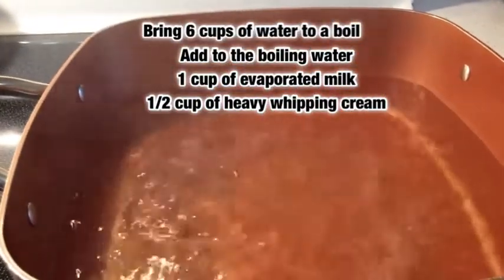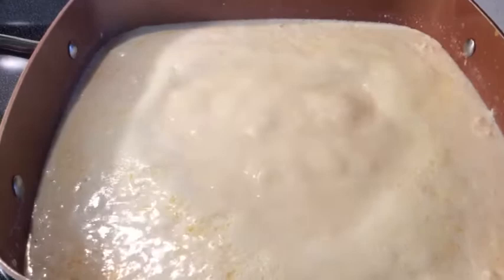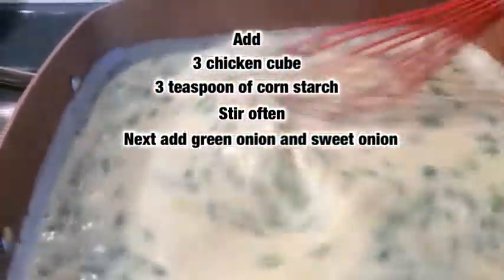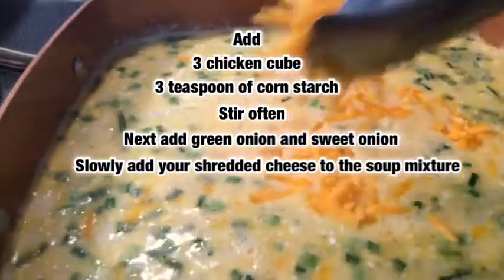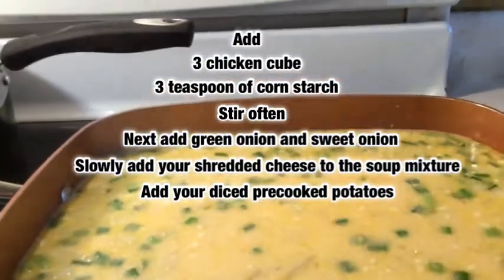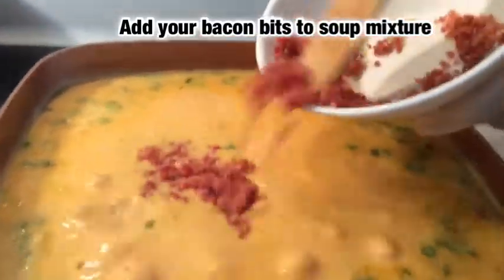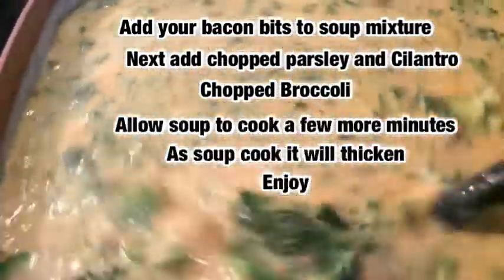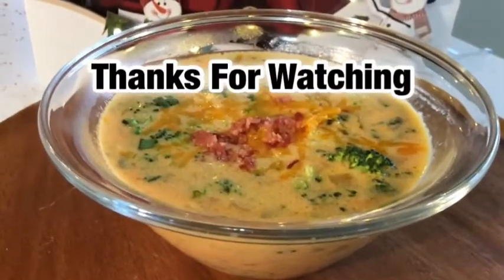How I Make Cheese and Broccoli Soup | Cheese and Broccoli Soup Recipe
Easy Recipe
6 cups of water
1 cup of evaporated milk
1/2 cup of heavy whipping cream
1/2 block velvet cheese
1 cup cream cheese
1 stick of butter
1 cup of green onion
1 cup of yellow onion
3 cups of pre cooked diced potatoes
1 cup of chopped parsley
1 cup of chopped cilantro
3 chicken cubes
*Seasoning according to your taste *
2 8 oz block of cheddar cheese shredded
3 cups of chopped broccoli
2 cups of bacon bits

Thanks For Watching Don’t Forget To Like Share and Subscribe To My Youtube Channel Also If You Would Like To Donate To My Channel Cashapp Donation To $dmvdiningdiva Any Amount Helps The Channel To Grow Thank You In Advance.